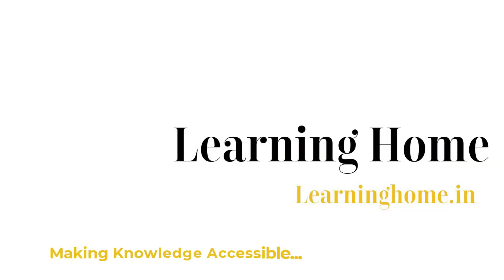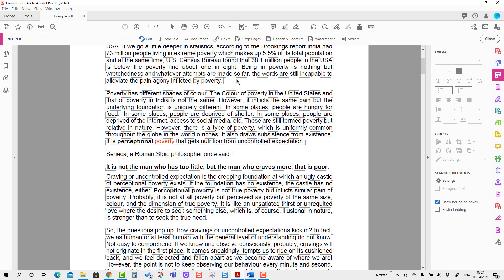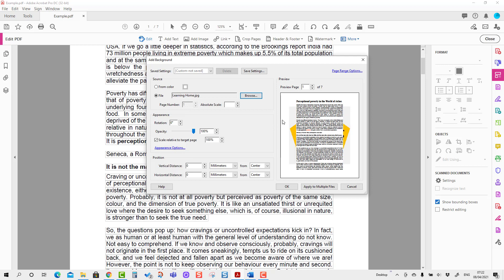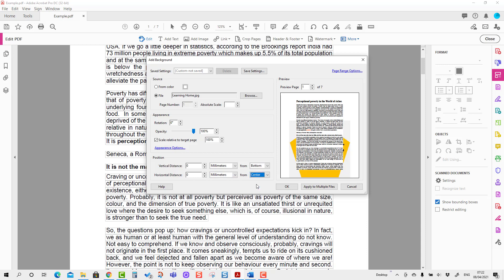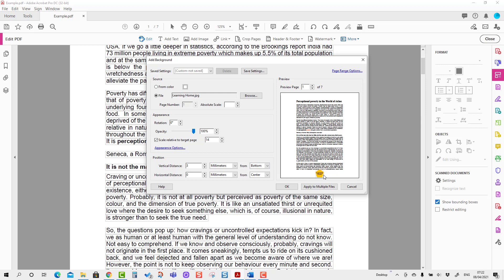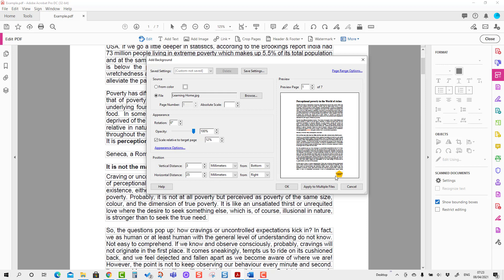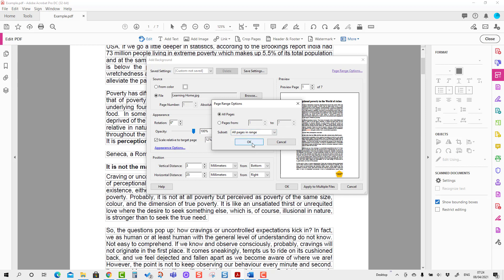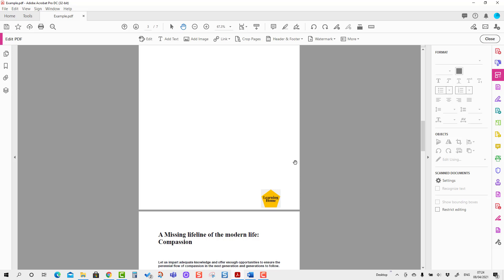How to add background image in pdf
This is an educational Adobe Acrobat tutorial demonstrating how to add background image in pdf. If you are looking for topics, this tutorial may offer solutions:

• Quick Way to Add Background to PDF Files
• How to add Custom Image Background in PDF Document by using adobe Acrobat pro
• Add Background to PDF with Adobe
• How to Create a Background for PDF Documents
• How to Replace or Add Background Color in a PDF Document
• Inserting a background image in PDF

00:00 Introduction
00:15 How to add background image in pdf
02:45 Conclusions

Associated Video:
How to add background in PDF